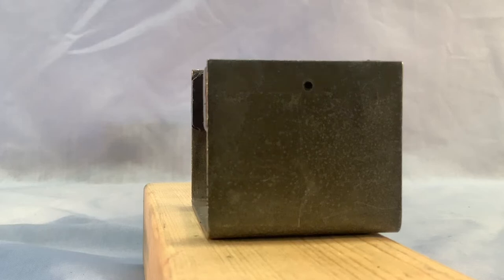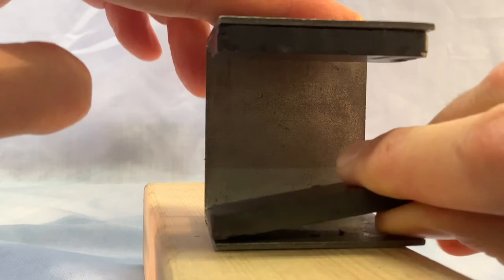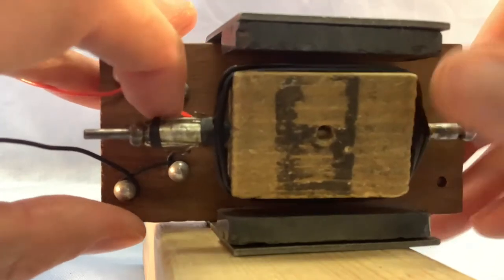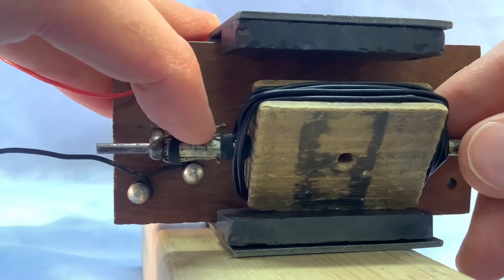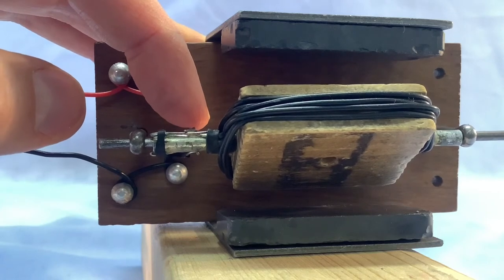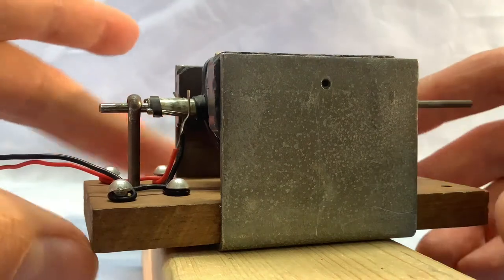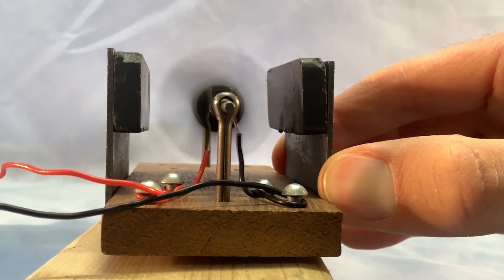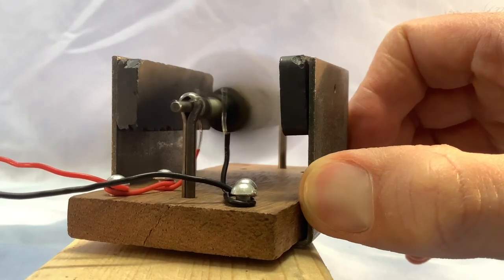Motor kit motor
Video which shows a completed motor kit motor operating.  Suitable for showing GCSE Physics students.